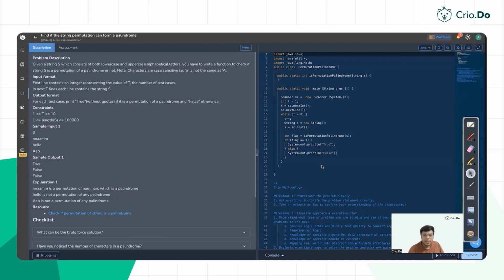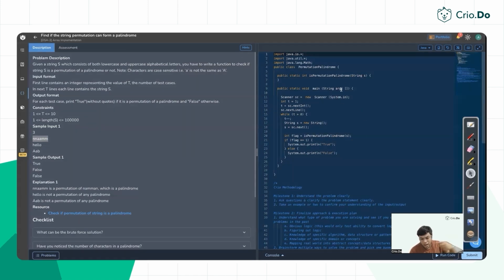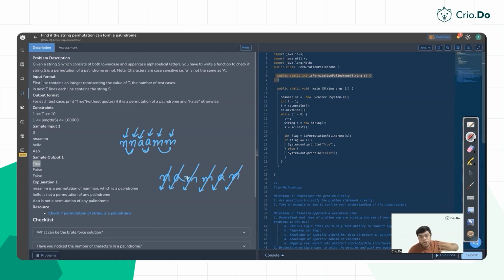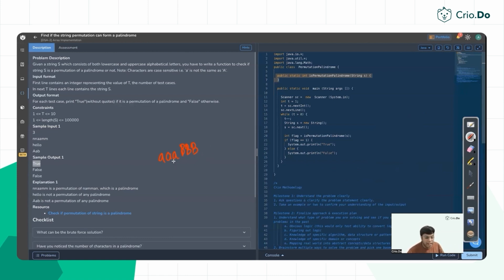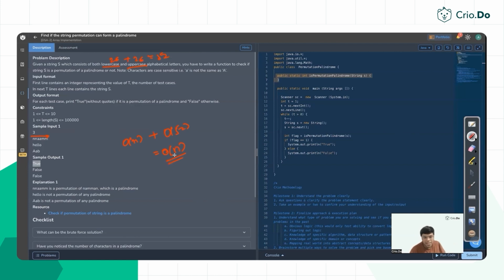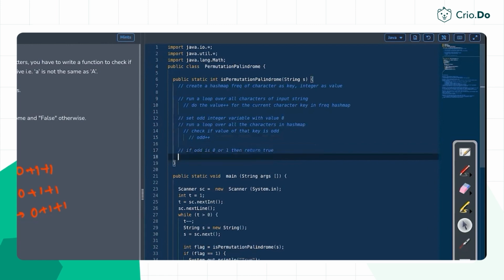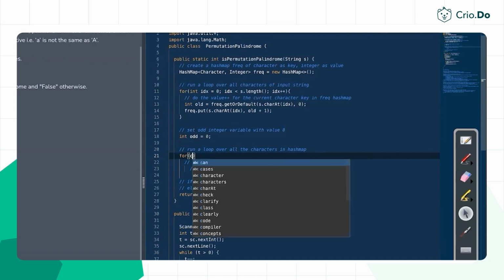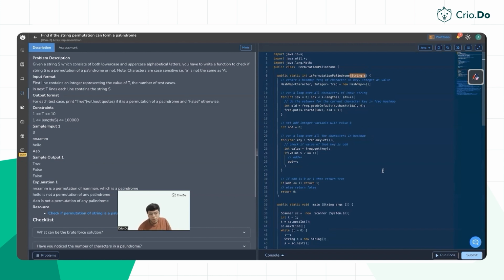Palindrome Permutation | Java | Master DSA Interview Questions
Chapters
00:00- Introduction
00:13- Problem Statement
16:08- Pseudocode
23:37- Implementation